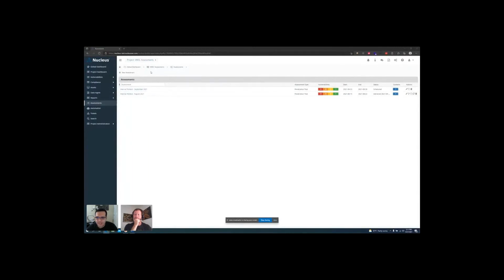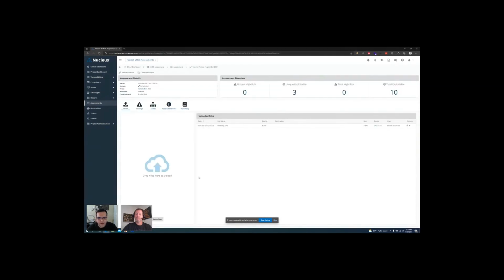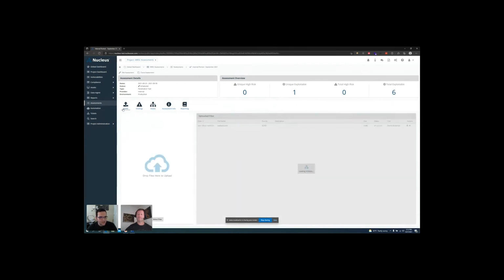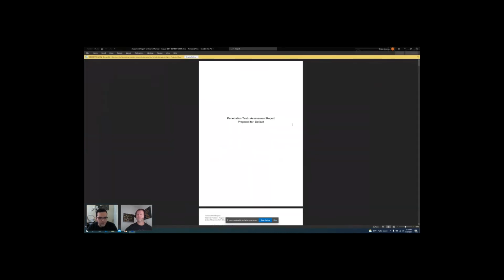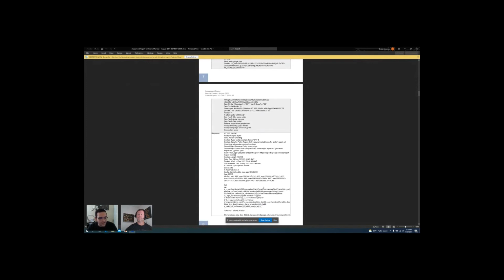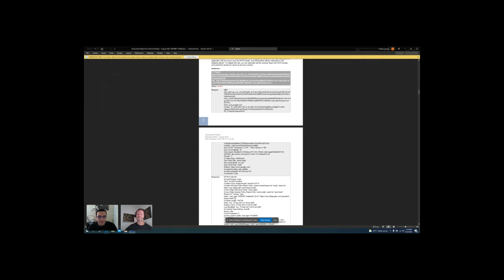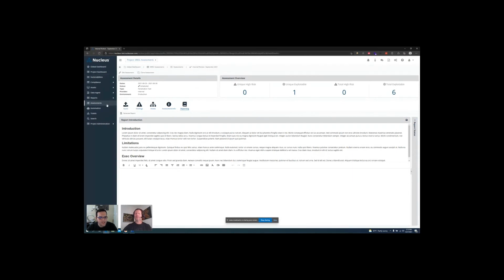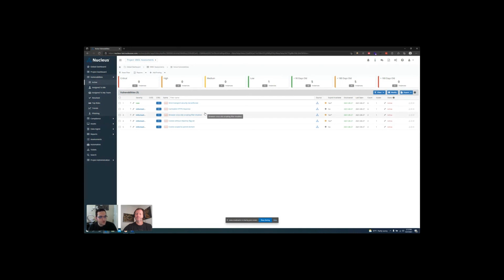VM Short Cuts (Vol 4) - Nucleus for Assessments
VM Short Cuts is a video series from Nucleus Security, providing insights and expertise from VM professionals around the globe.

On this episode, Nucleus Software Developer Eddie Gutierrez discuss the benefits of using Nucleus for assessments and pen testing.